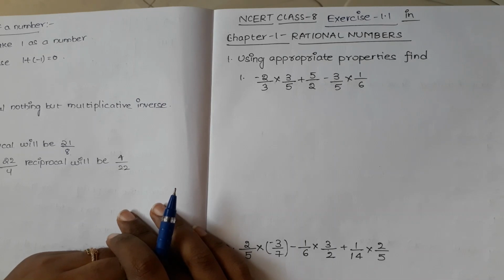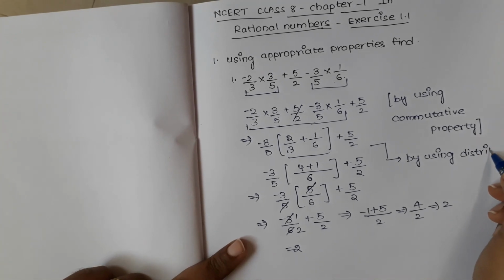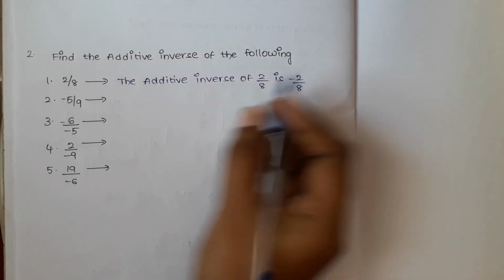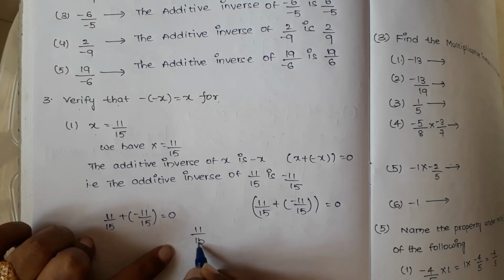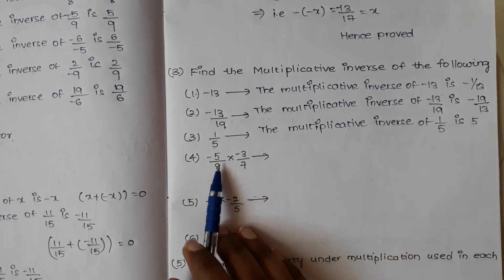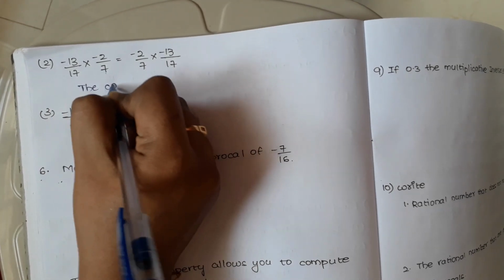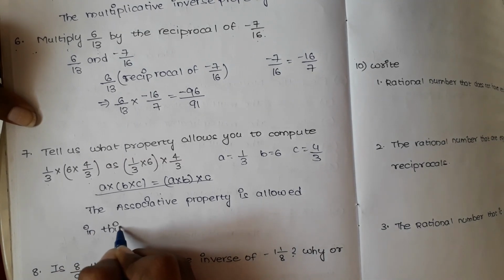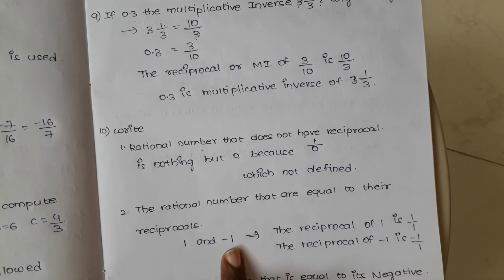NCERT solutions for class 8th chapter 1 Rational numbers ex 1.1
NCERT solutions for class 8th chapter 1 Rational numbers ex 1.1 from toppers education.com